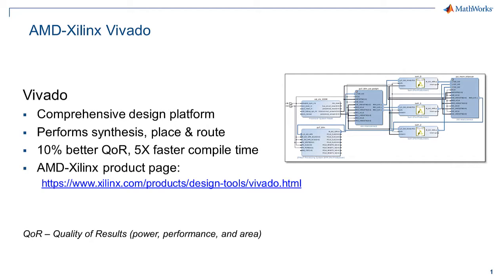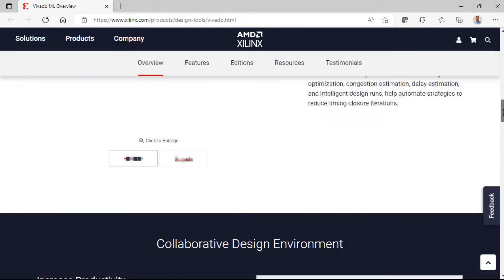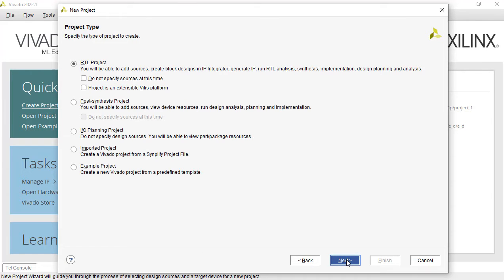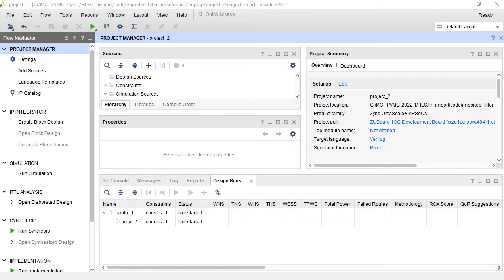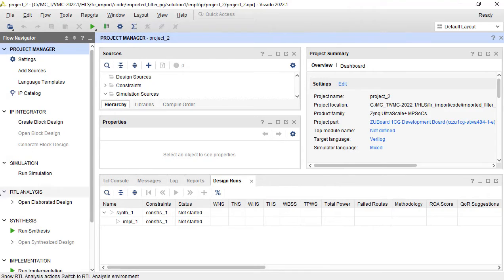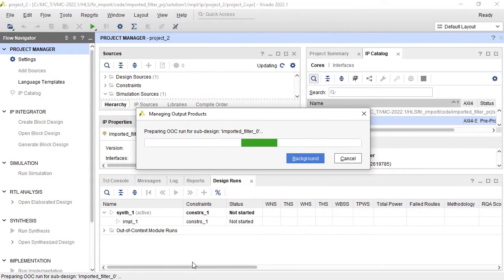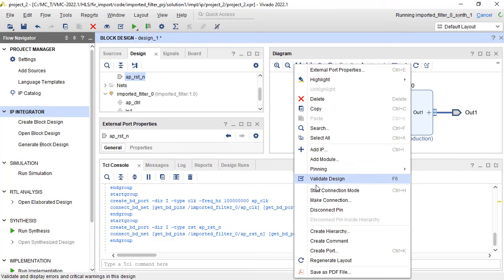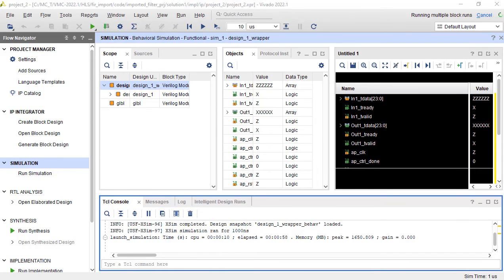Elaborate the Design Using Vivado | Getting Started with the Avnet ZUBoard, Part 3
Import a FIR filter IP block into AMD-Xilinx® Vivado® Design Suite and perform design validation. Then create a standalone design by adding inputs and outputs. Finally, validate the design and run behavioral simulation to make sure performance matches the previous step.

This four-part video series takes you through a complete process of exploring, prototyping, and deploying a finite impulse response (FIR) filter onto an Avnet® ZUBoard using AMD-Xilinx® Vitis™ Model Composer.